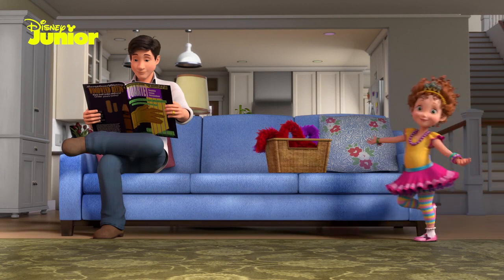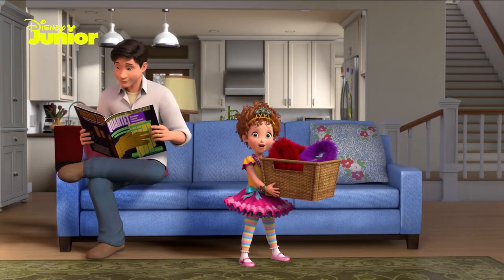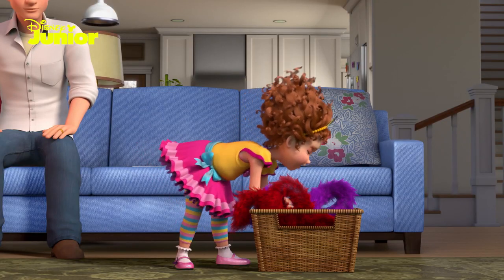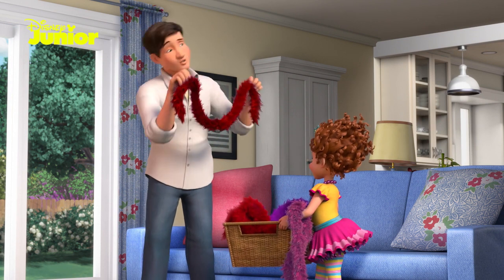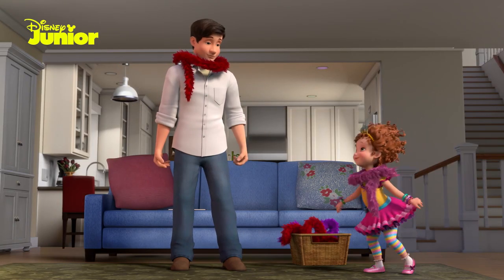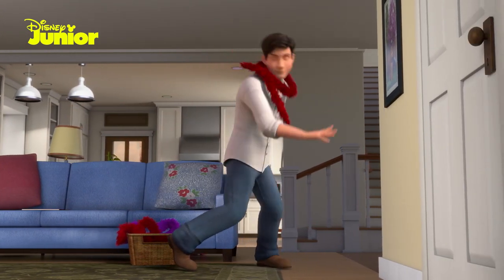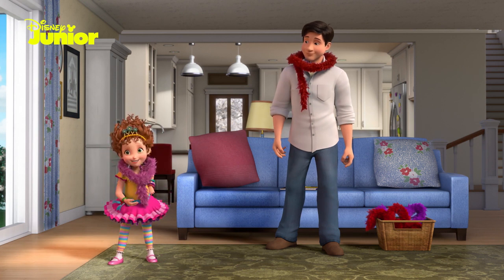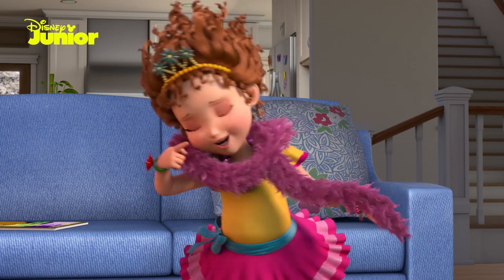Fancy Nancy Clancy | How to Wear a Boa| Disney Junior Arabia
Nancy teaches her Dad how to wear a boa!

Sofia The First, Mickey and the Roadster Racers, The Lion Guard, Doc McStuffins, Puppy Dog Pals, Captain Jake and the Never Land Pirates, PJ Masks, Vampirina, Mickey Mouse Clubhouse.
For more information about OSN subscription please look into
You can also find out about all the exciting things we have coming up each month on the Disney Junior by: